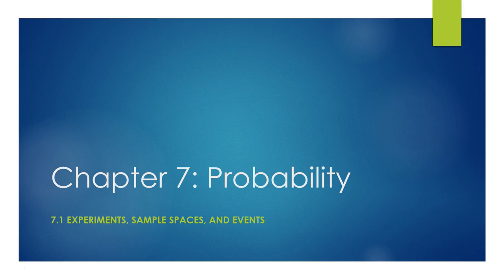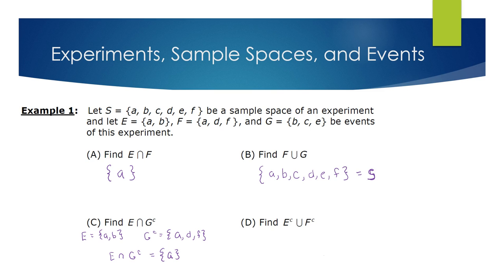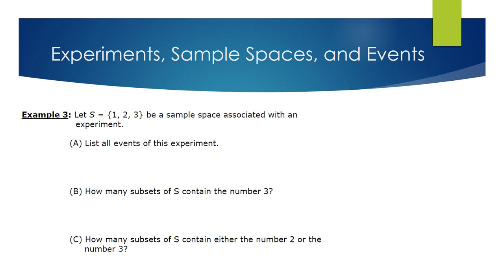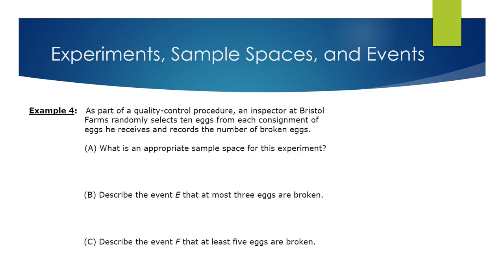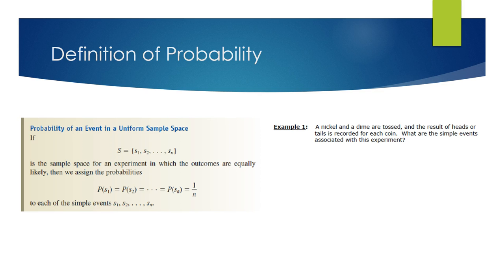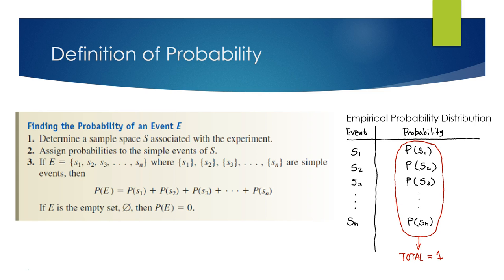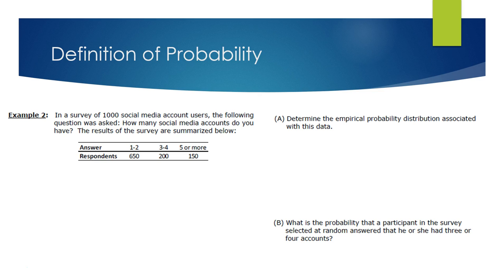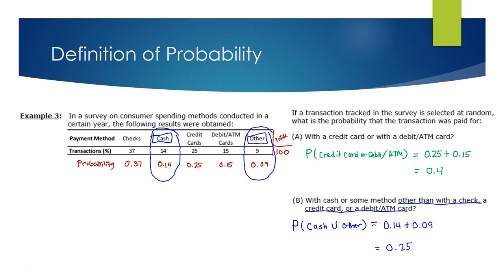Math 0400 - Sections 7.1 and 7.2